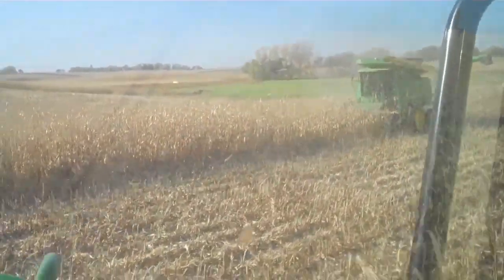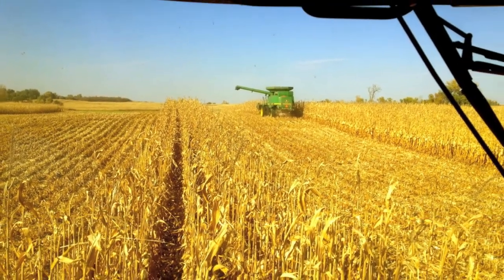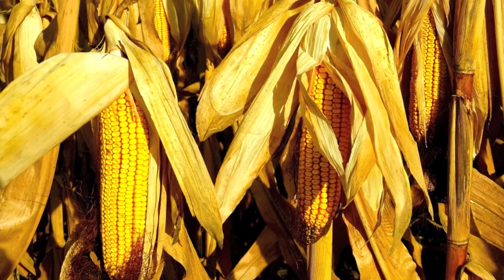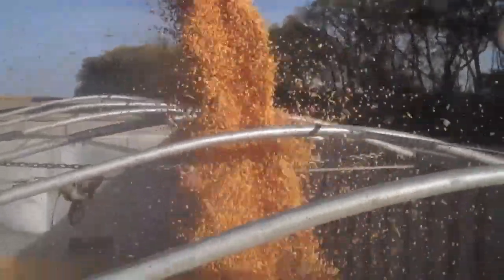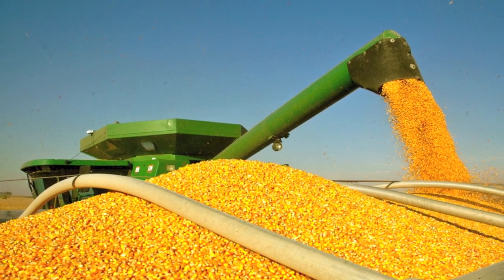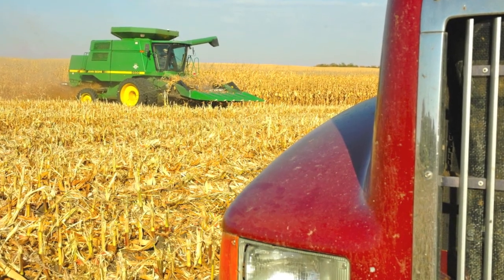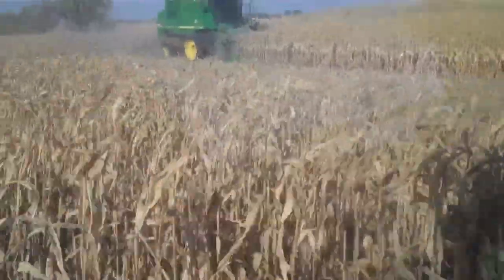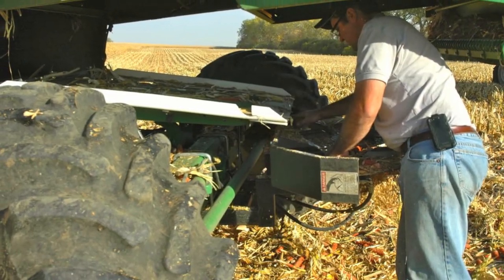SD Corn Harvest 2012: Alverson Farms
South Dakota Corn Growers Vice President, National Corn board member and Chester, SD farmer Keith Alverson talks about the 2012 corn crop, the drought, benefits of ag drainage and the advantages of practicing minimum tillage.